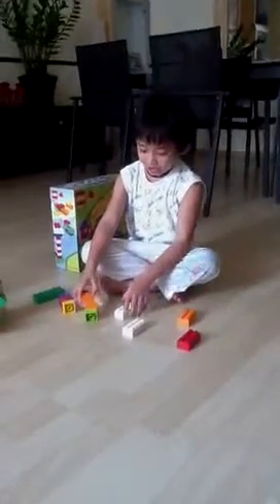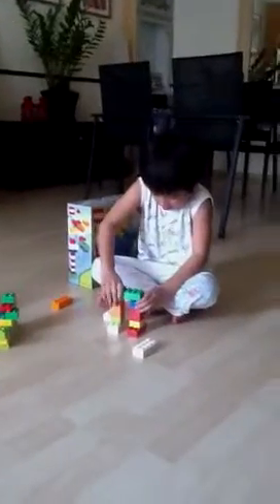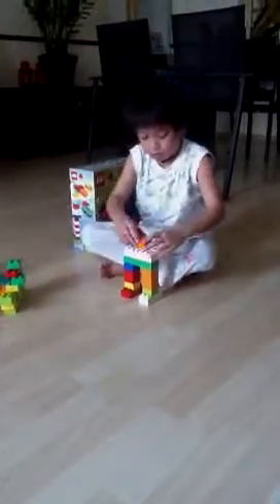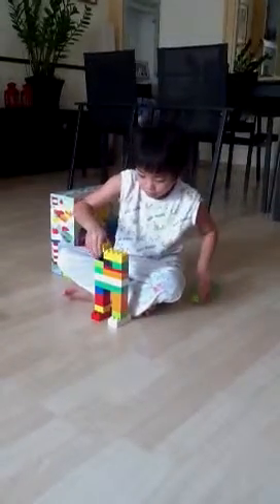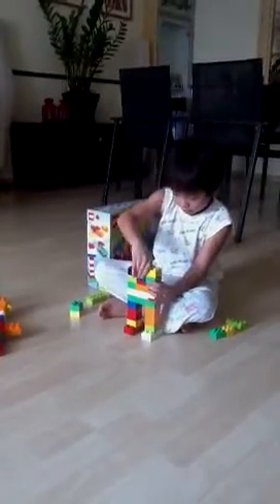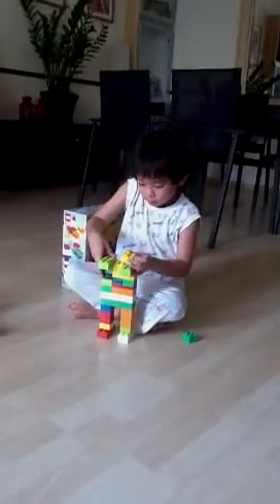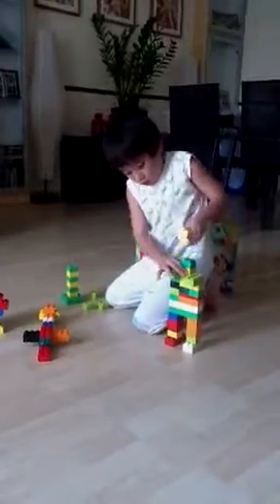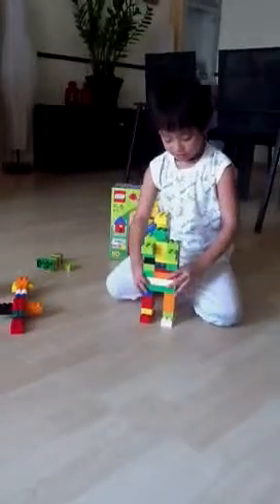Noah's art lego make a T-rex